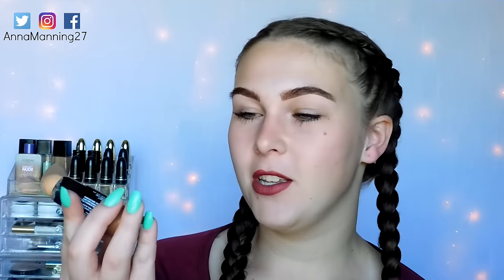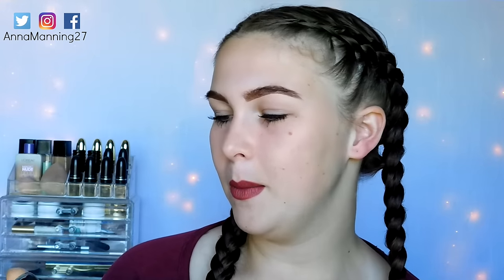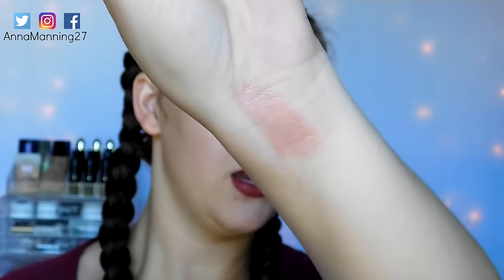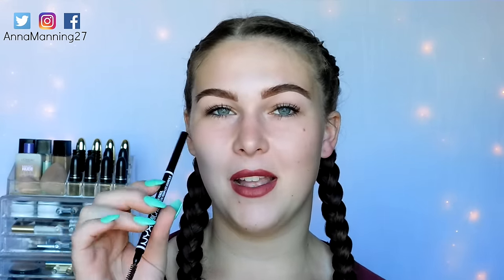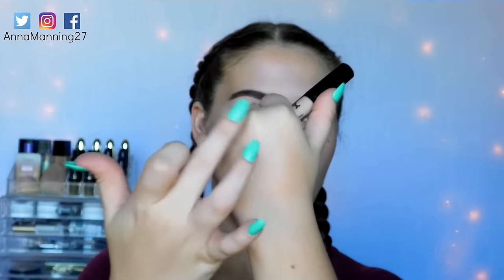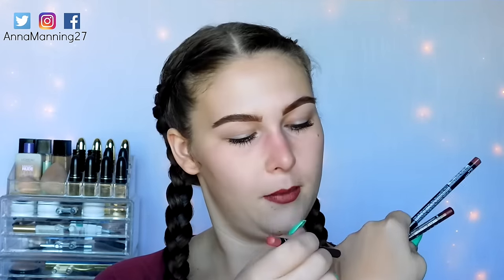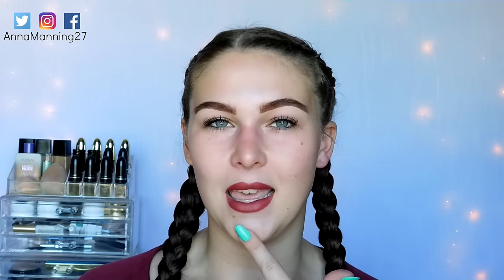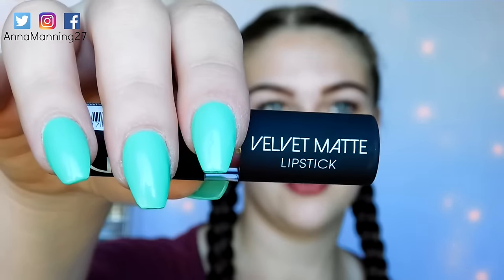August Favorites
Happy Fall everyone!! The weather is so beautiful and has me inspired to do some fall makeup looks, which got me to thinking that I hadn't posted an August Favorites :) I got too wrapped up in the giveaways. So here it is :) Details below!

65 S. Randall Rd

❀❀❀Have you seen my last videos?❀❀❀

| Products Mentioned |

Mascara | d.j.v. MIARAY | Volume Lash

Brushes I love to use!

I am a freelance makeup artist. I’m ambitious, young & excited for my future. On my channel you can find a variety of makeup tutorials such as smokey eyes, cat eyes, and holiday themes. I also upload how to videos on topics like shaping & filling uneven eyebrows and how to contour. You can also find challenges, celebrity looks, & my reviews on beauty products. I hope you love my makeup tutorials :)